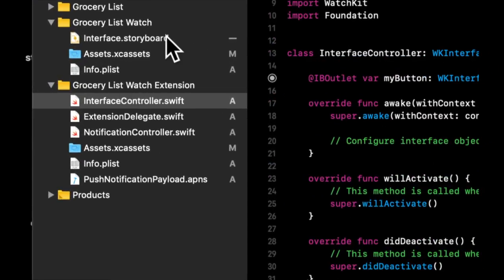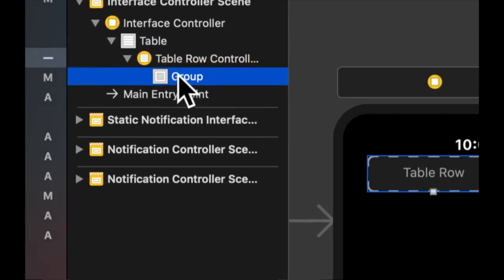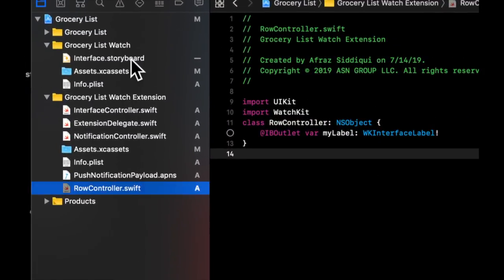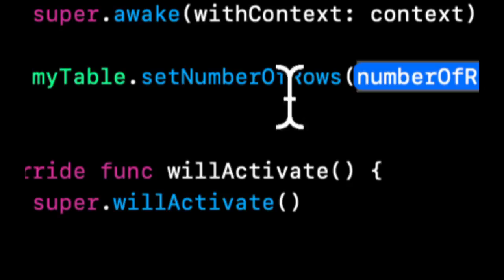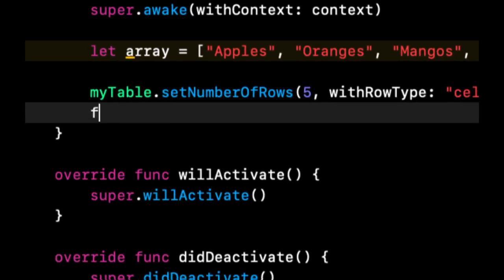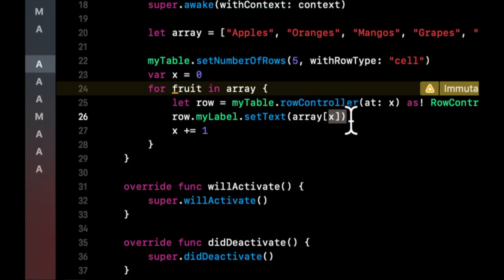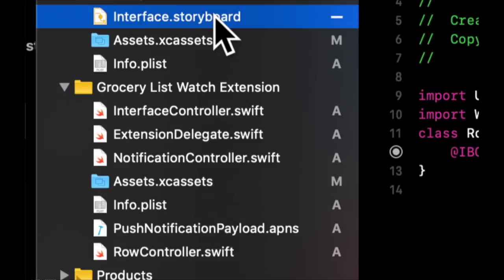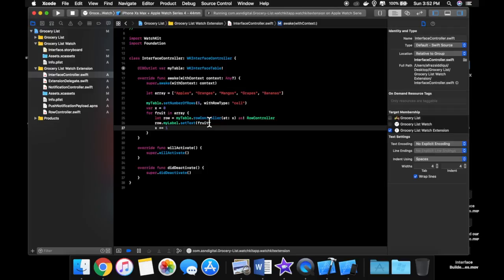Create Tables in Apple Watch App Development Part 3